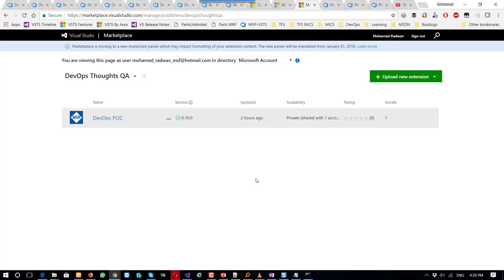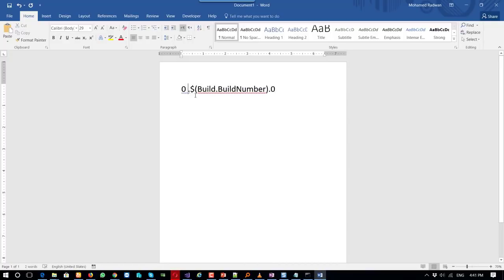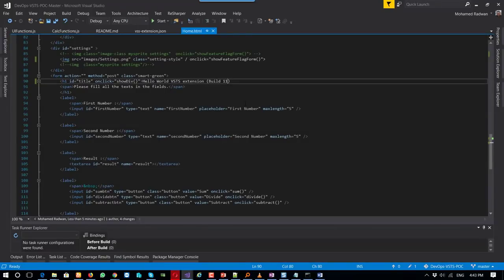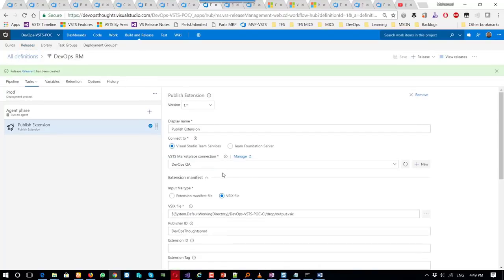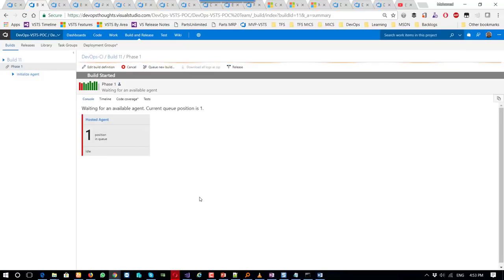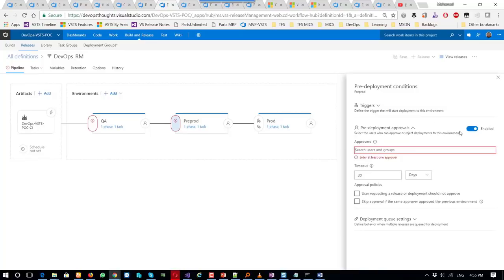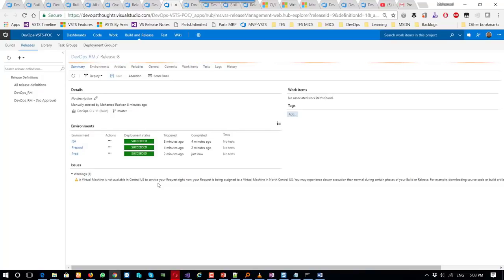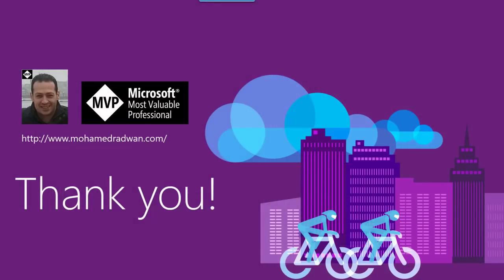Build Automation and Release Management with VSTS/TFS 2018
Learn how to get started with Release Management and its advantages. See how to create a build definition using CI/CD Tools for VSTS Extensions (I will be using Package Extension and Publish Artifact tasks), and also using DevOps-VSTS-POC trigger in order to enable CI, all of that in order to be able to publish, share, install and query versions. You will see how to create release definition using Release Management, choose an artifact and configure source for the artifact and default version. See how to create different environments or clone the existing one, in my case I am going to create QA, Preproduction and Production environment, each with one phrase and one task. See also how to configure Publish Extension task for each environment See an end-to-end continuous delivery pipeline using VSTS extension with Build and Release Management.

If you would like to learn more about enhancing Frontend development code quality, it includes understanding different types of JavaScript unit testing frameworks like Jasmine, Mocha, Jest, different types of task runner like Grunt and Gulp, different types of linting tools, like JSHint, ESLint, JSLint, CSSLint, different types of code formatter like Prettier and Tidy, how to write your first JavaScript using test with Jasmine standalone version, how to run JavaScript unit tests using Grunt, Command Line and PhantomJS, how to calculate code coverage for JavaScript unit tests using Istanbul,  how to run JavaScript unit tests using Visual Studio Test Explorer using chutzpah extension, how to linting JavaScript code using JSHint and how to run that from Command Line using Grunt, finally it shows how to integrate all the quality practices with Visual Studio Team Service Build automation so it can be part of CI/CD or Continuous Integration and Continuous Delivery, - have a look at this post: